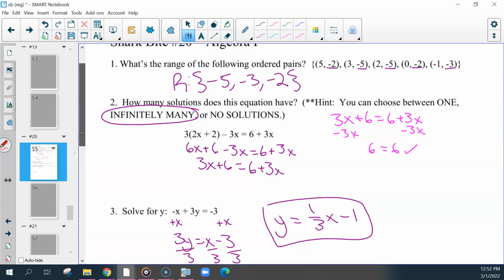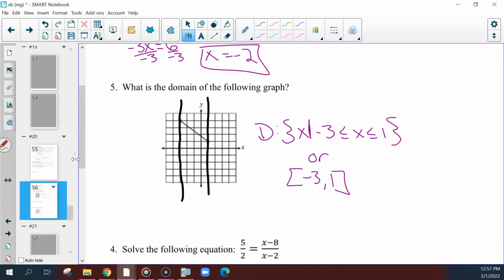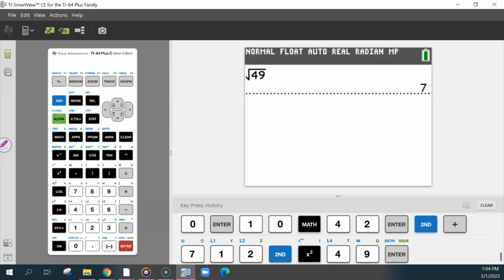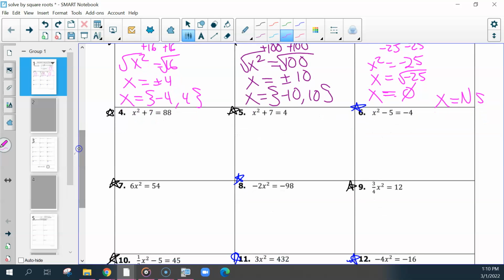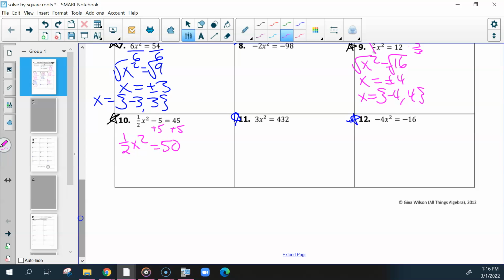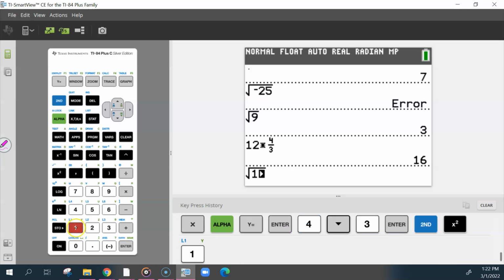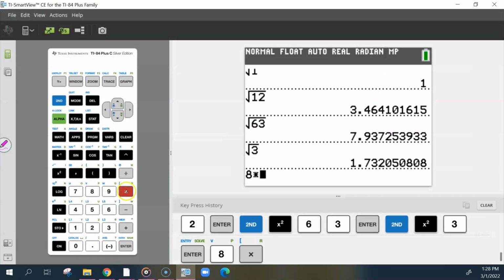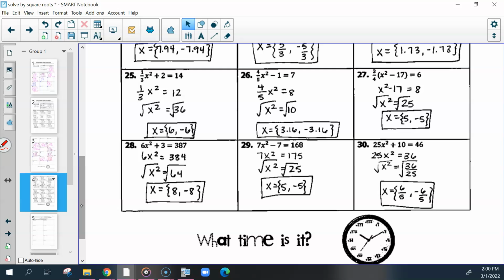AFDA 7th 3-1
We went over the next shark bite and then started our notes on solcing quadratics using square roots. We talked about how to isolate the x^2 and take the square root of both sides. We talked about what happens when you don't have a perfect square and when you have a negative underneath the square root.